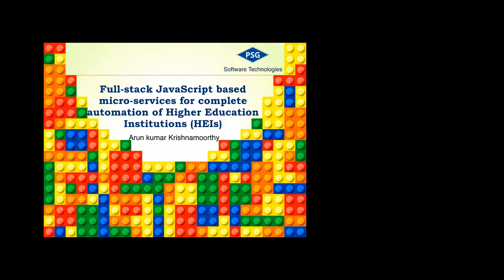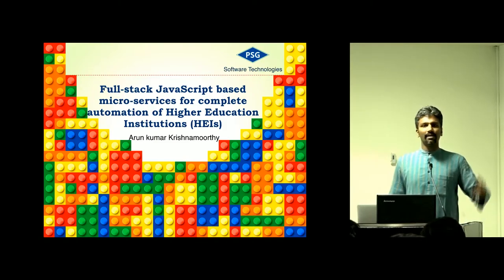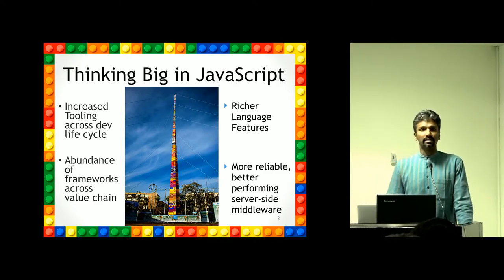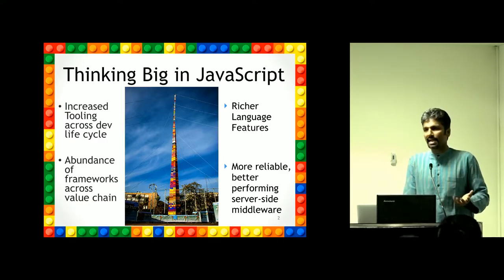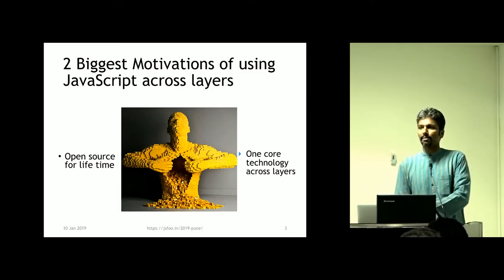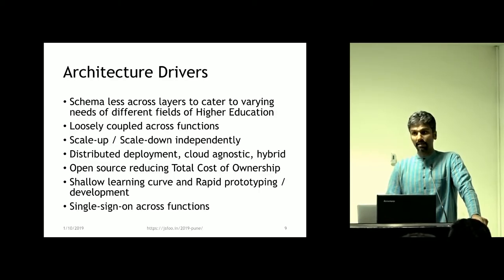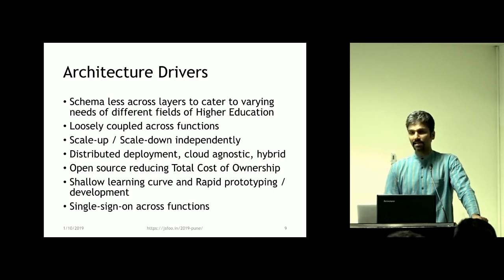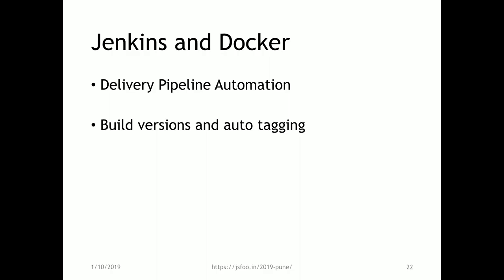Full-stack-JavaScript based microservices for automation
The talk is about how we realised the diverse need with the help of MicroServices based architecture on complete JavaScript stack (MEAN stack along with RabbitMQ as Event Bus, KeyCloak as OAuth) as well as NativeScript for the mobile Apps.